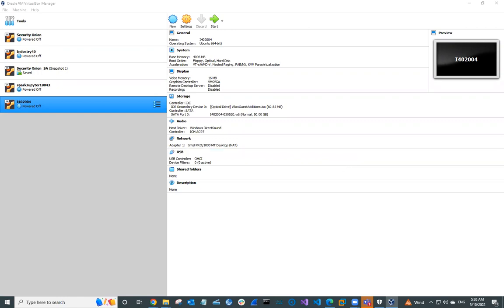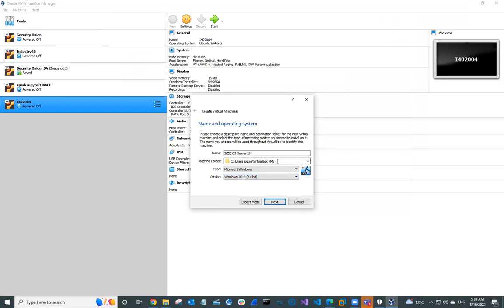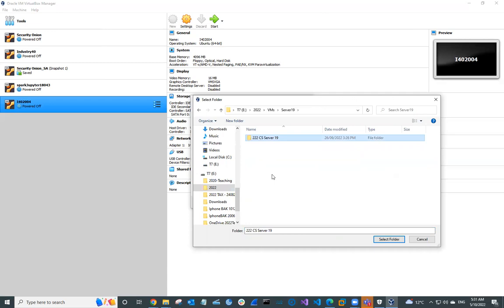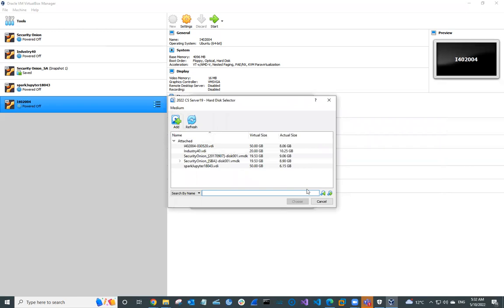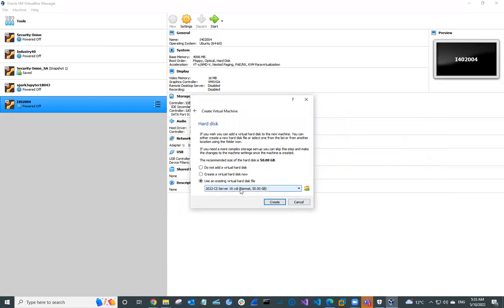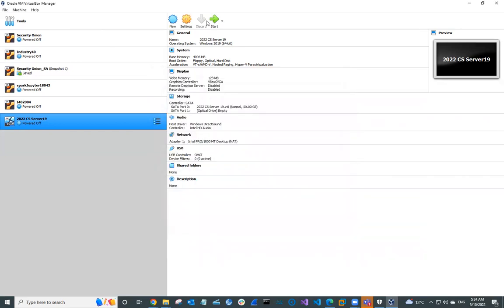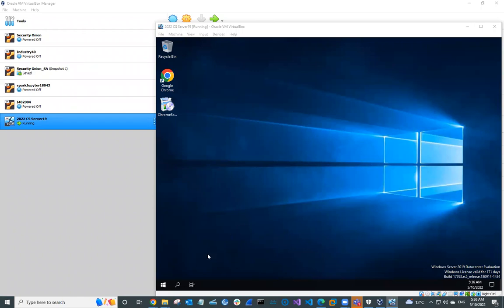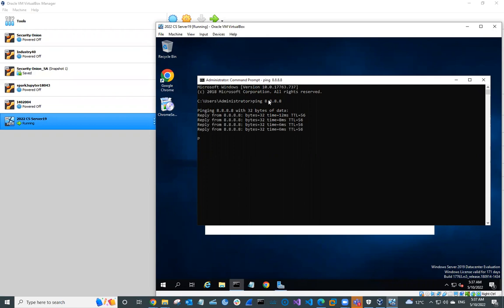2022 run a virtual box Windows server 19 vdi on another host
This video demonstrates how to run a virtual box Windows server 19 vdi on another host